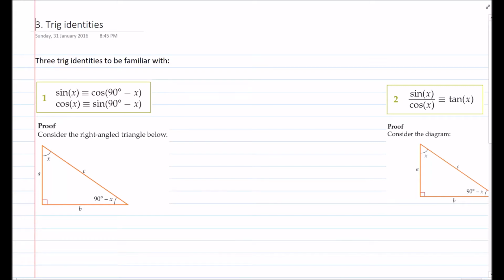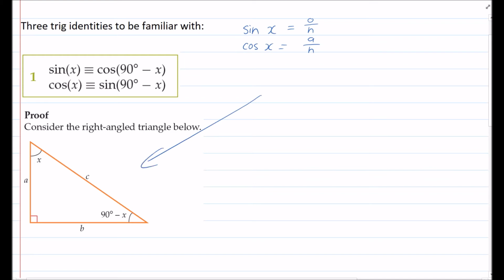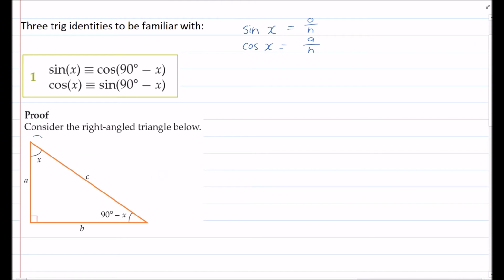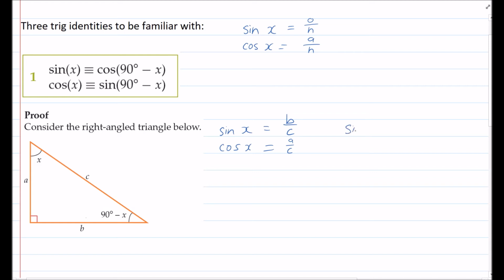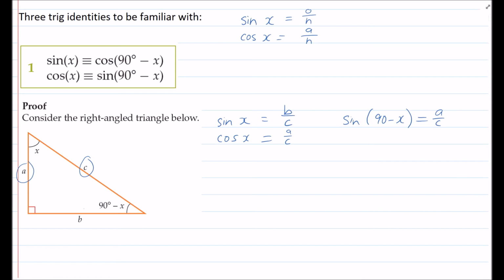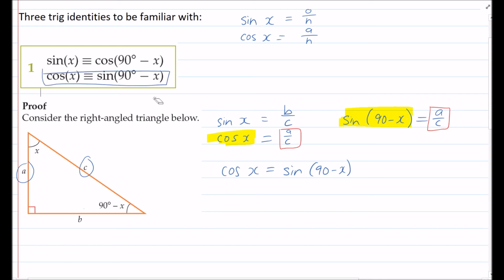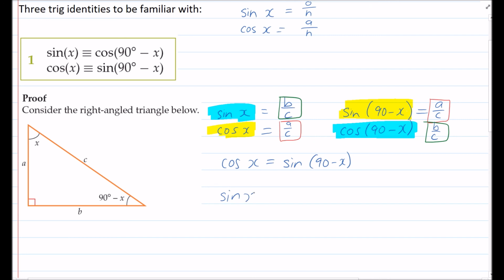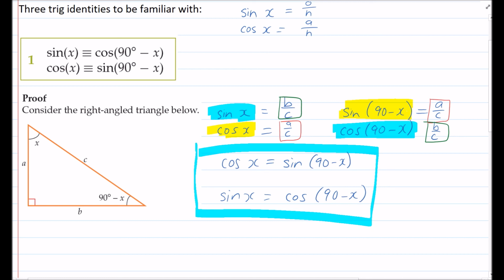Trig identities 1